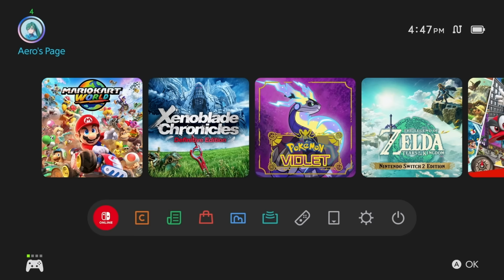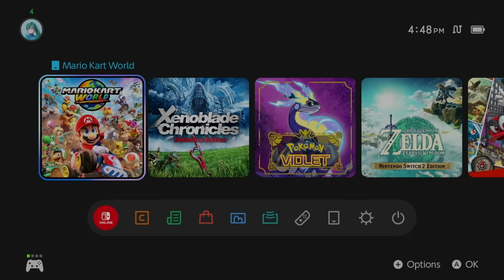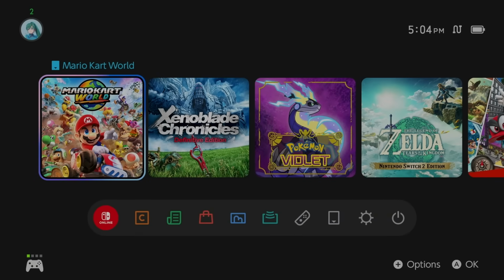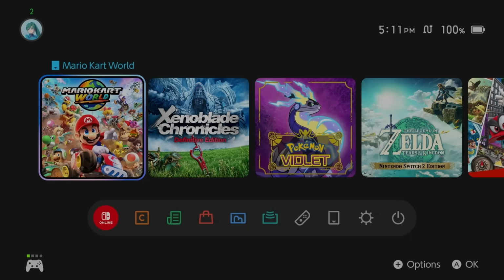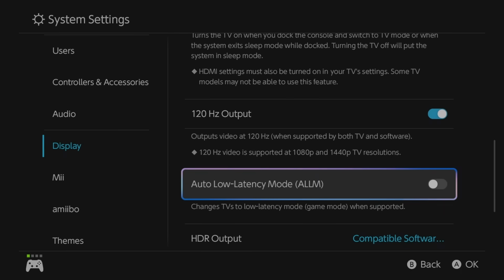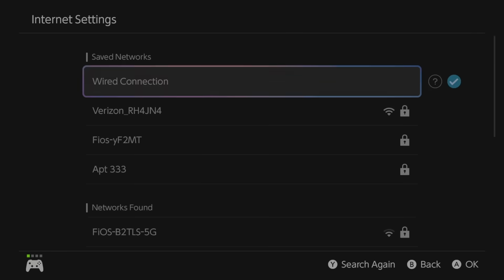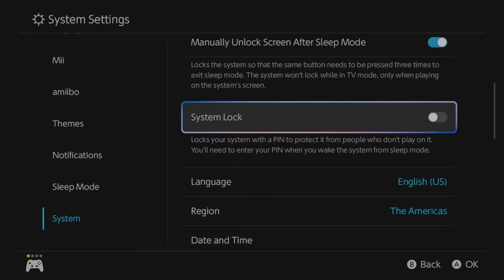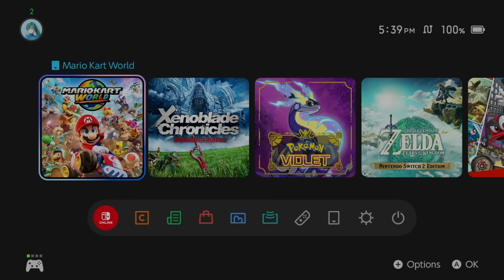10 Nintendo Switch 2 Tips & Tricks You NEED TO DO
The Nintendo Switch 2 launch has finally happened and with everyone playing Nintendo's next generation system there's a lot of hidden features of the Switch 2 console. Check out 10 tips and tricks you should do immediately for your system to get the best experience right away!

⏱️ Timestamps:
00:00 - Intro
00:38 - Tip 1
03:06 - Tip 2
04:35 - Tip 3
05:33 - Tip 4
06:20 - Tip 5
07:02 - Tip 6
07:40 - Tip 7
08:51 - Tip 8
09:54 - Tip 9
10:23 - Tip 10
11:26 - Bonus Tip
12:21 - Conclusion